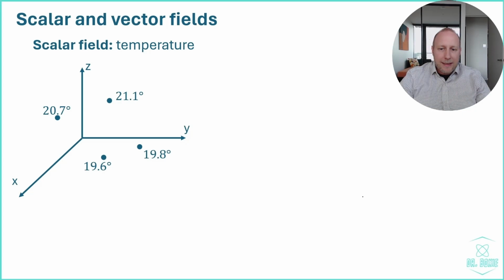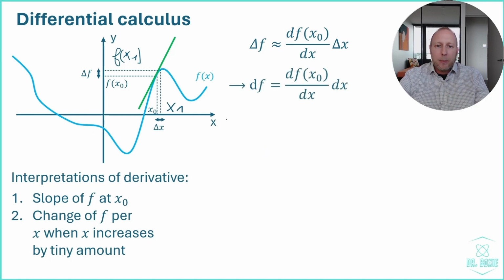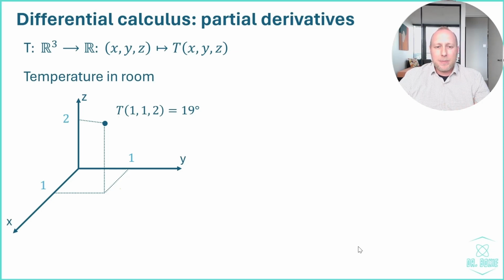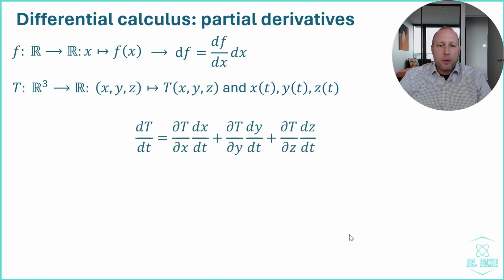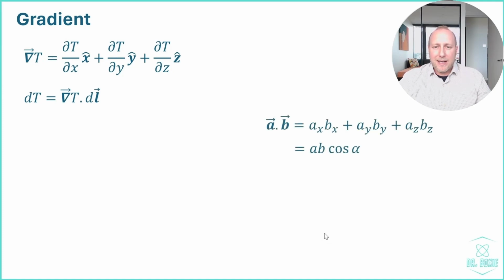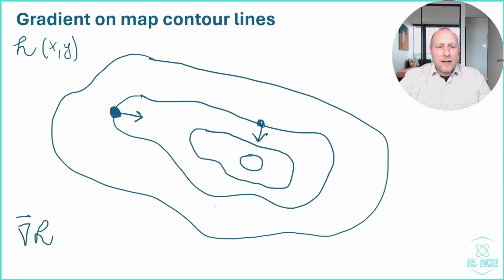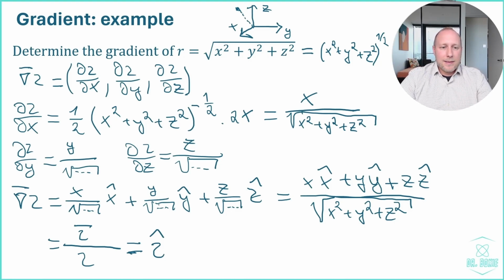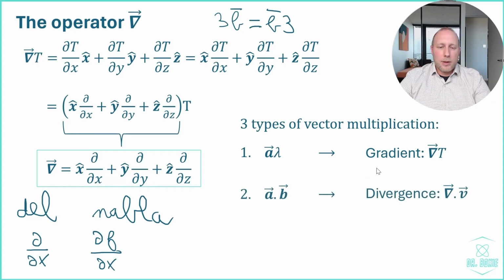Electromagnetism: Scalar & vector fields, differential calculus, gradient and del operator(lesson3 )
0:00 Intro
0:47 Scalar & vector fields
3:46 Differential calculus
7:53 Partial derivatives
13:33 Gradient
23:34 Del operator